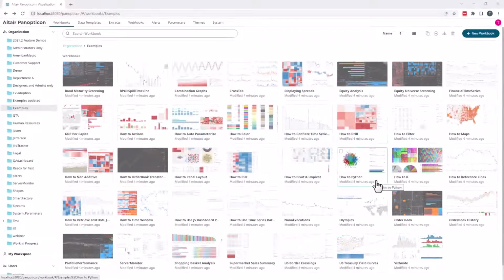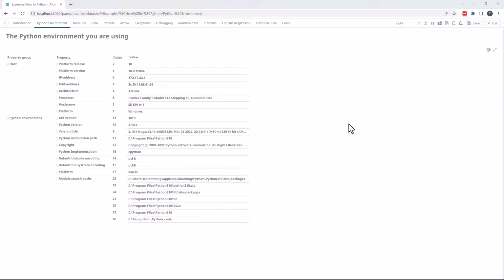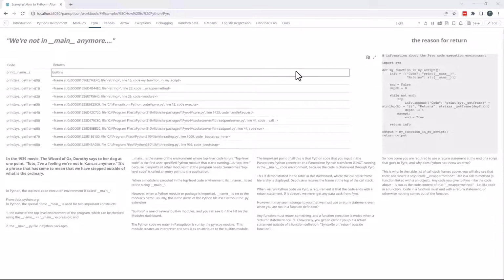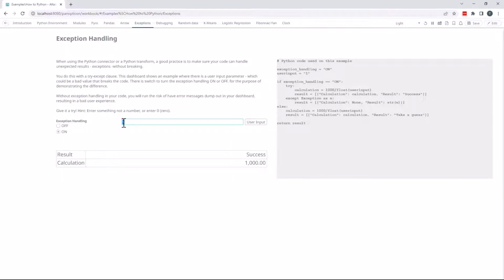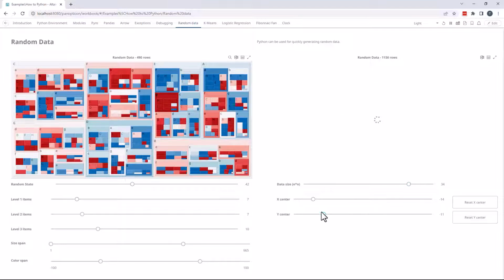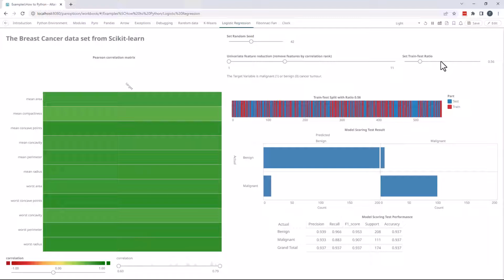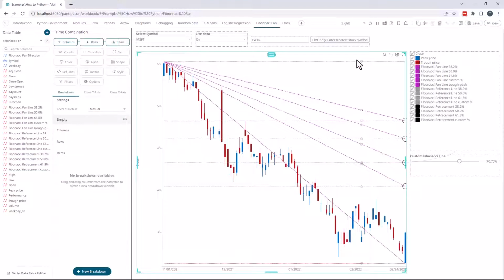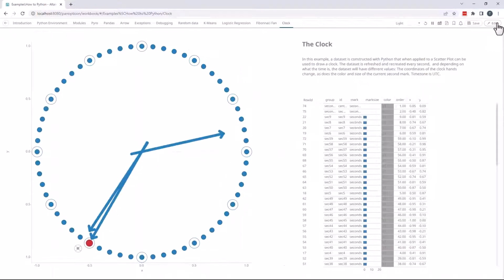Altair® Panopticon™ Tutorial: Understanding the How To Python Example Workbook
Panopticon includes an example workbook that shows how to use Python for advanced data preparation and transformation, including functions like Fibonacci Fan calculations. This video explains how to use this example workbook to get the most out of Python in the context of Panopticon implementations.